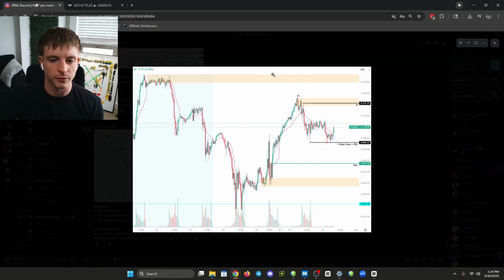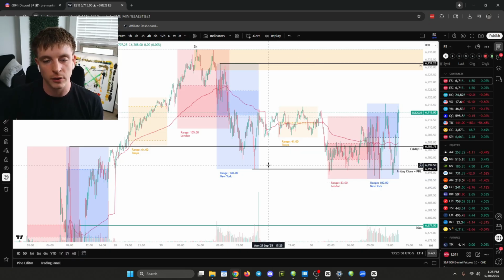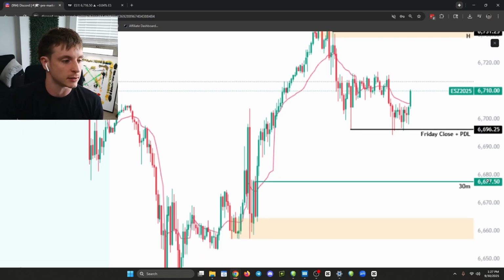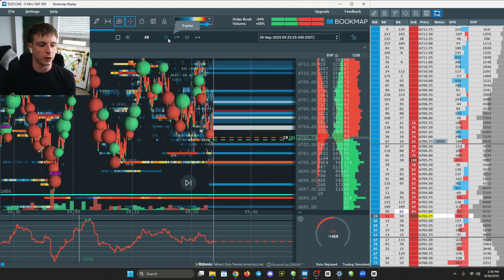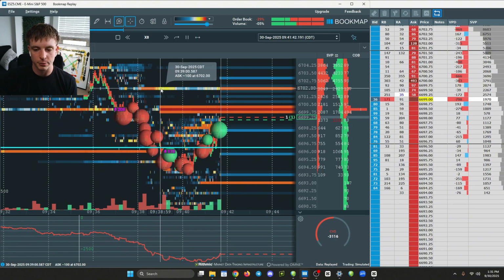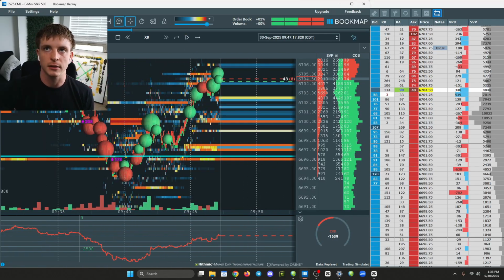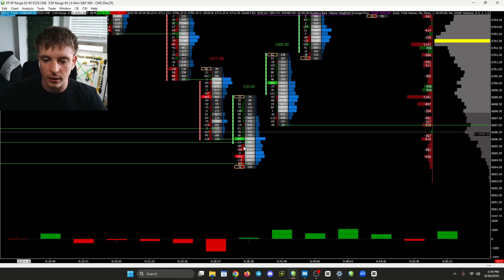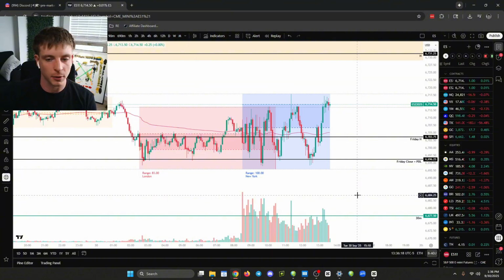RISK $250 TO MAKE $1400 (PDL FAKEOUT) | Order Flow Recap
This was a trade that I missed today but this is the exact setup I watch out for if we open up inside of the previous days range.